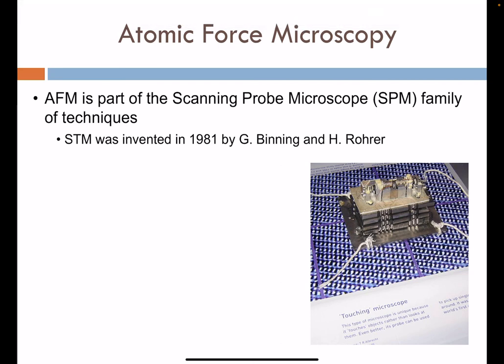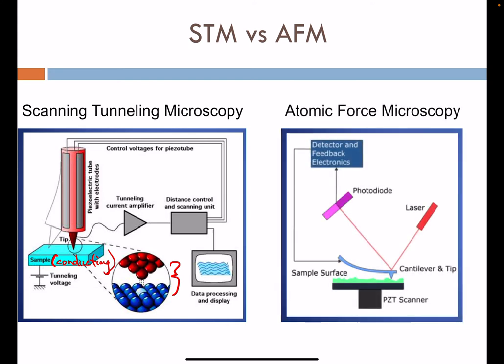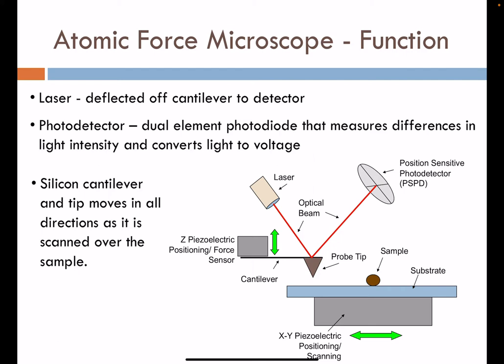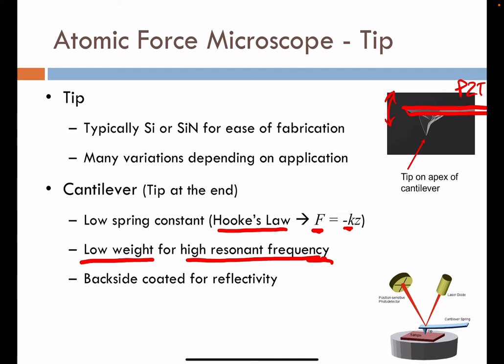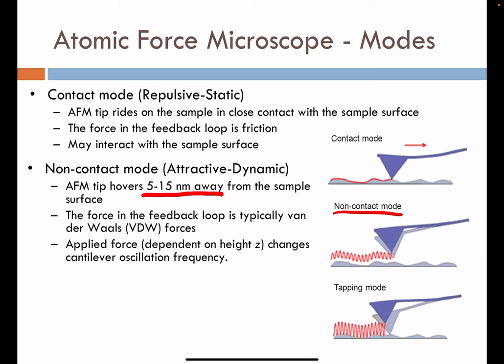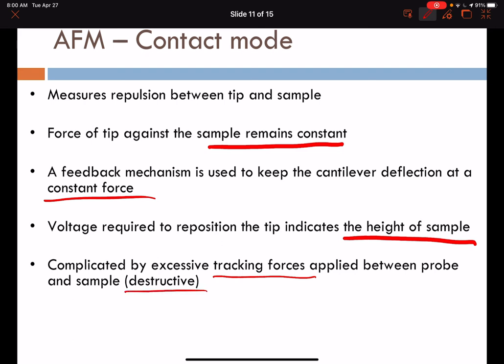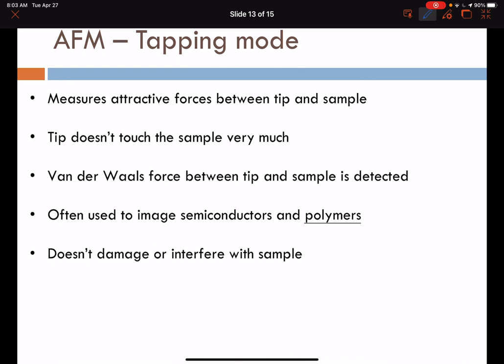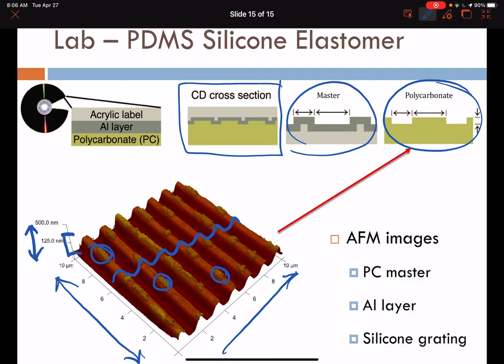MSCI 410_ Atomic Force Microscopy